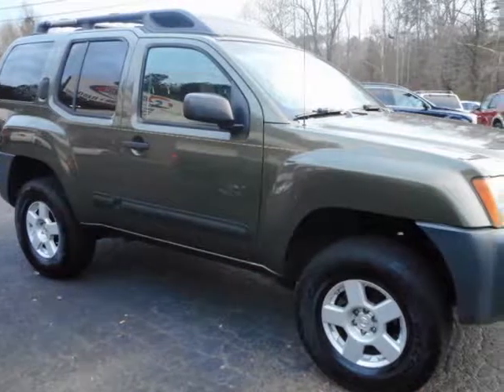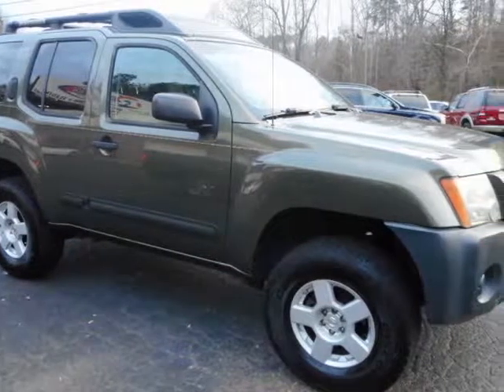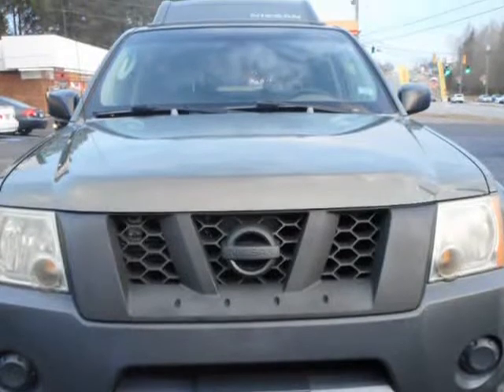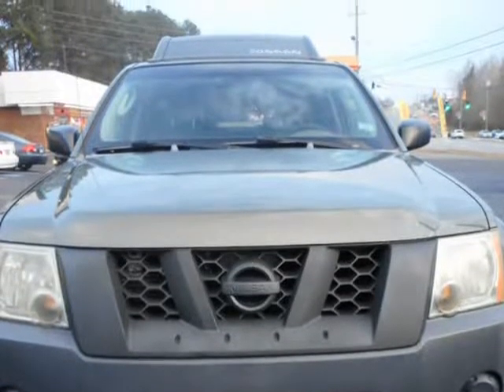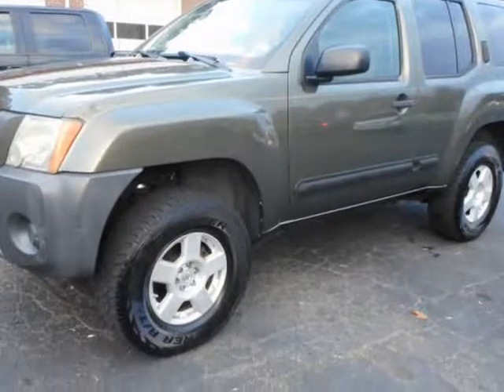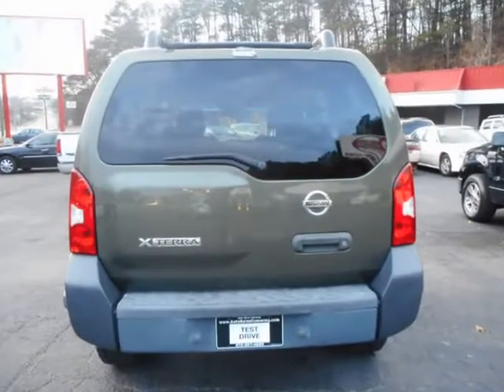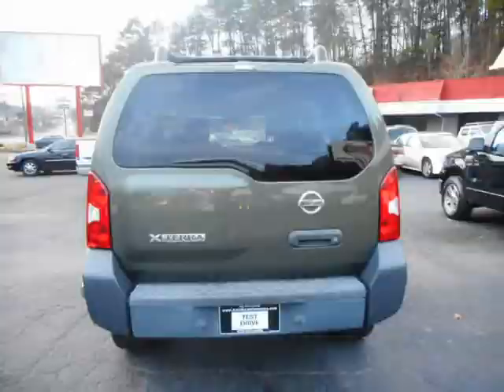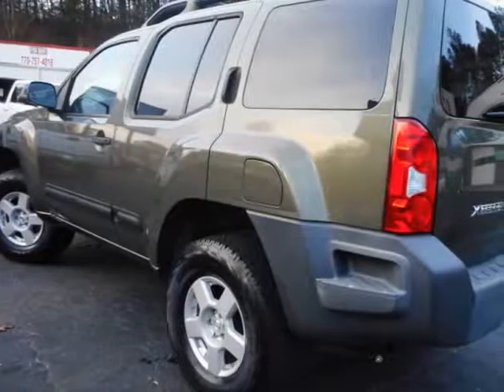2005 Nissan Xterra 4dr SE 4WD V6 Auto 2" Lifted (Cumming, Georgia)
Auto Sales Cumming
339 Canton Rd.